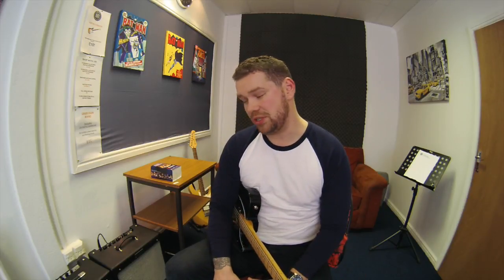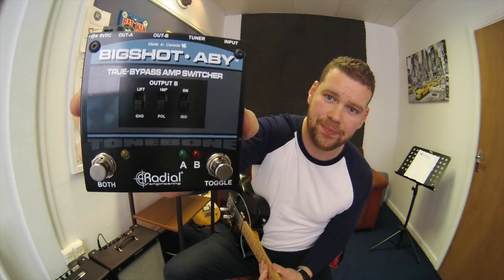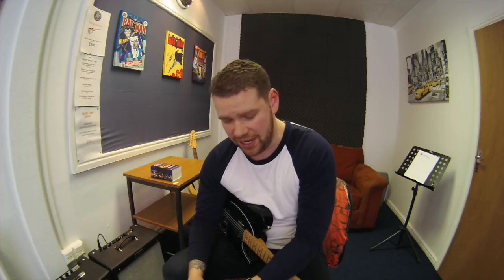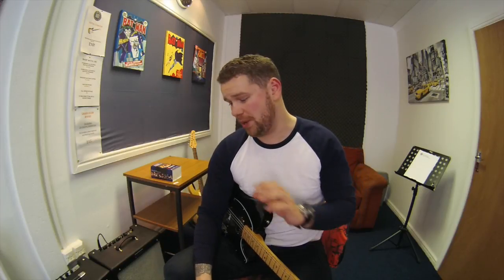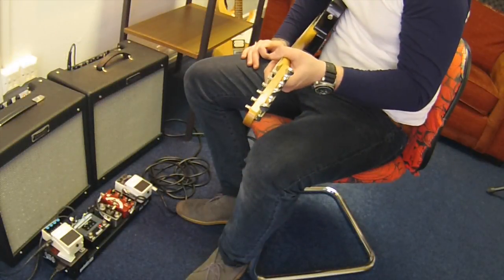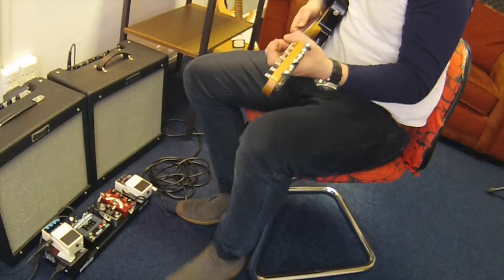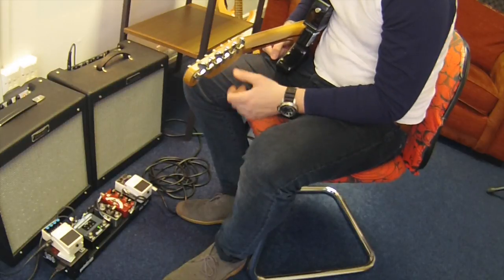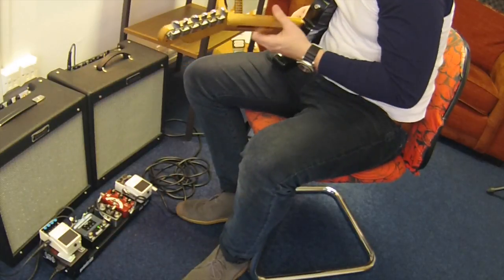Using two amps - Fender Blues Juniors! Radial Big Shot ABY Review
Radial Big Shot ABY Pedal Review! Using two Fender Blues Juniors to achive huge sounds at managable volume levels! a cool wet/dry style set up idea